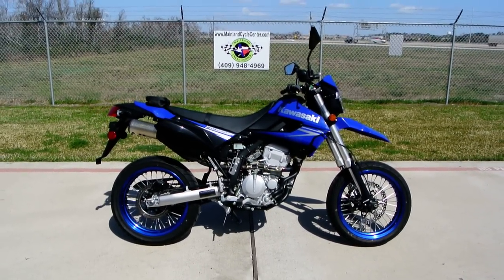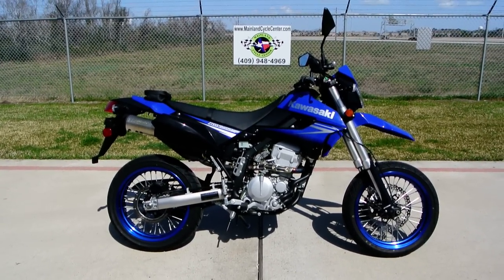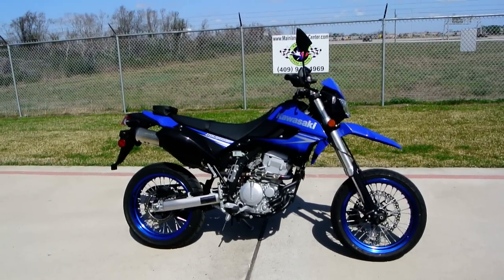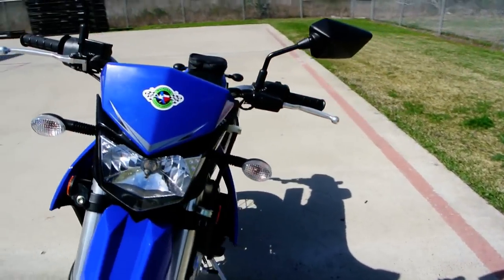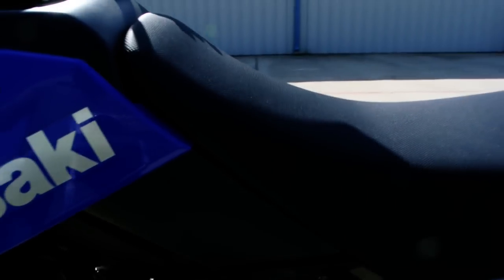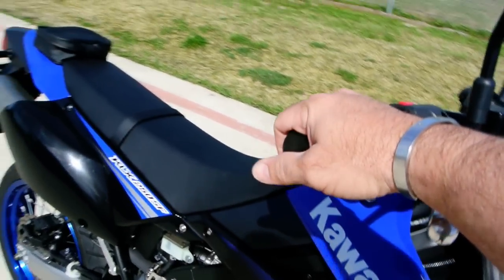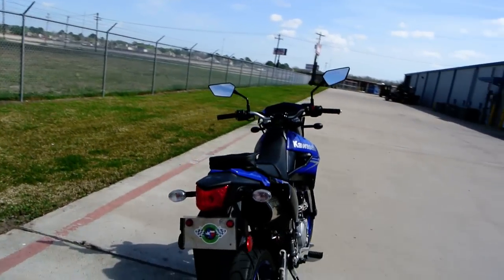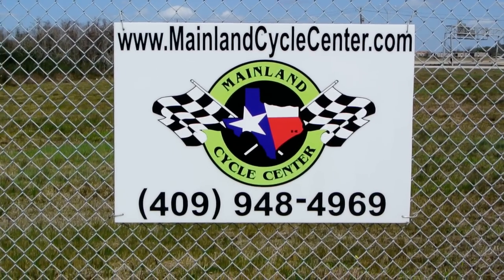On sale $3,999: 2010 Kawasaki KLX250SF Supermoto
Please enjoy Mainland's look at this 2010 Kawasaki KLX250SF Supermoto style dual purpose bike. This bike is in near new condition and has full factory warranty. Mainland Cycle Center is located about 30 minutes drive from Downtown Houston in La Marque, TX just off of I45.